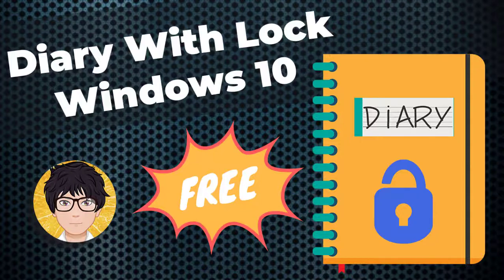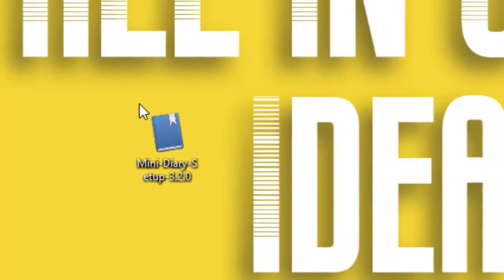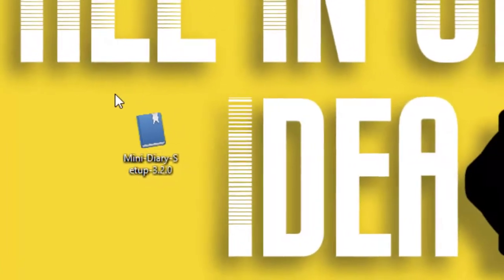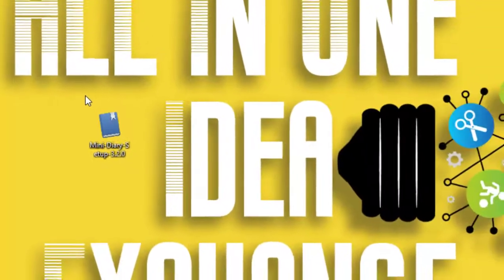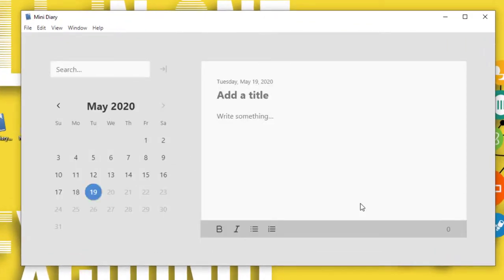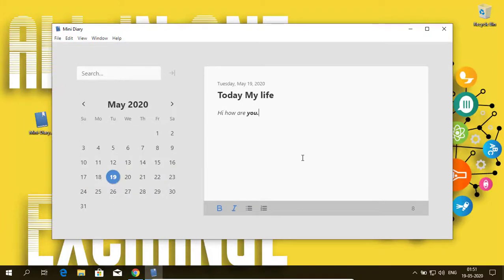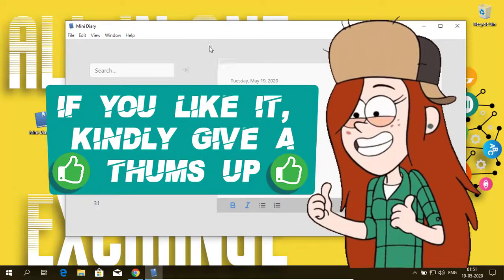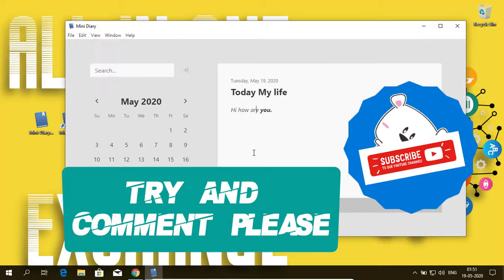Diary With Lock For Windows 10 🔥🔥🔥